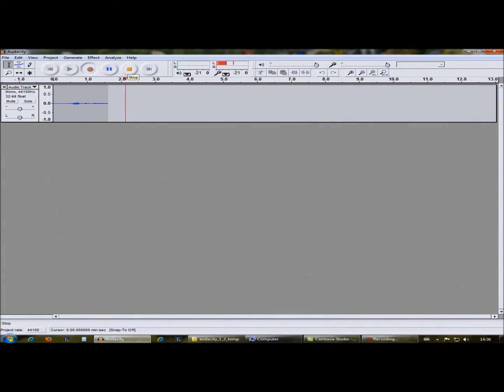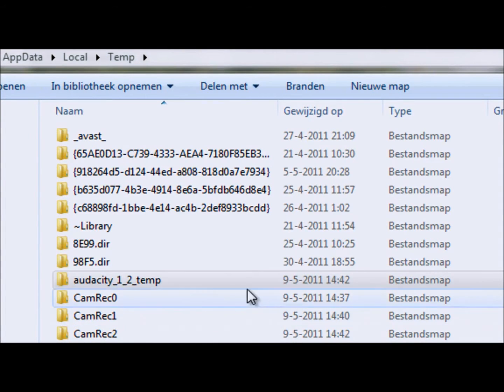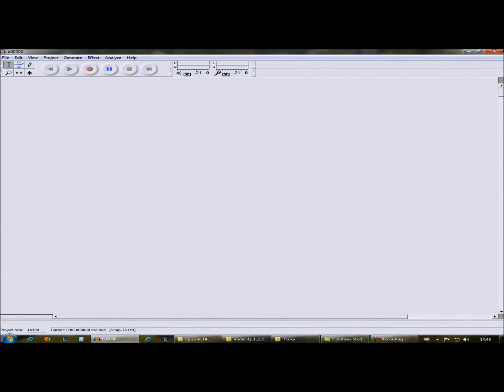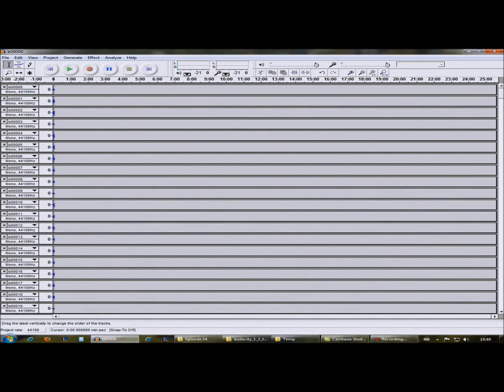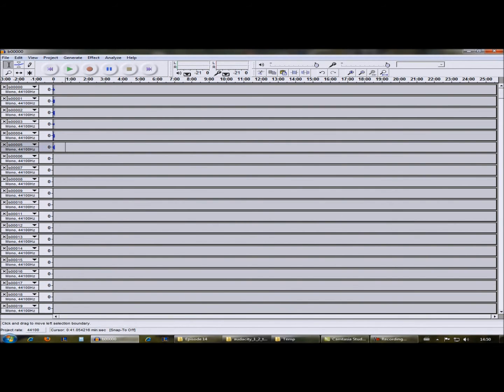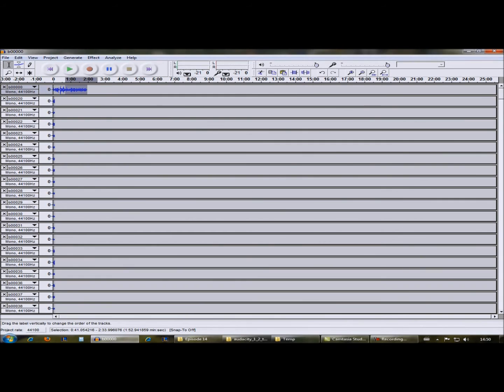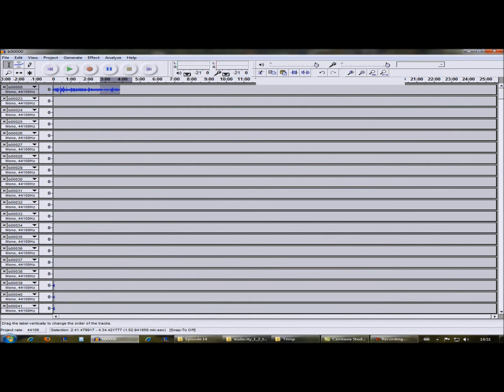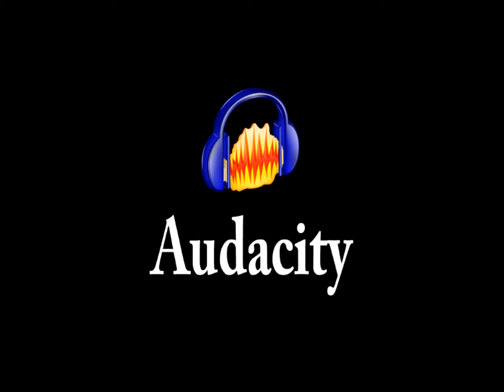How to restore Audacity files after a crash - Random material - Episode 20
Edit: they brought out a recovery tool now.

You can use that instead of doing it by hand...

A little tutorial on how to restore Audacity files in an efficient manner. It's pretty easy, it just takes a lot of time...

Audacity is great, free voice recording software, but it would really be helpful if they released a piece of software that can do this restoring automatically, so it could be done quickly and not manually.